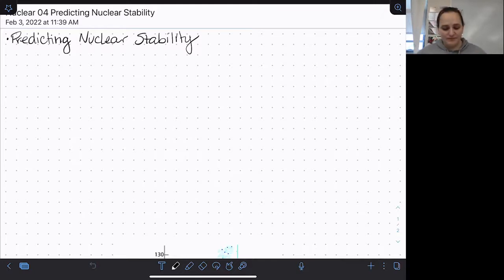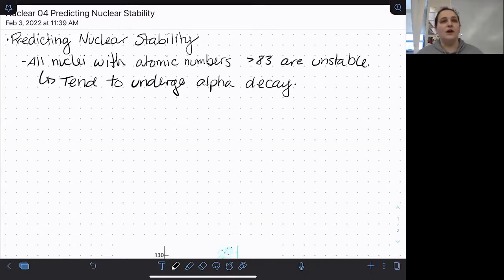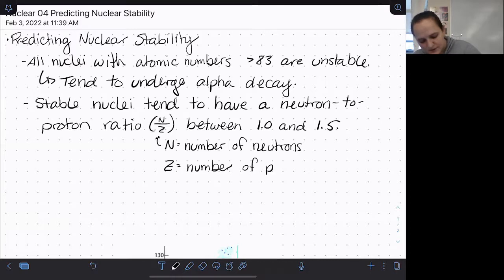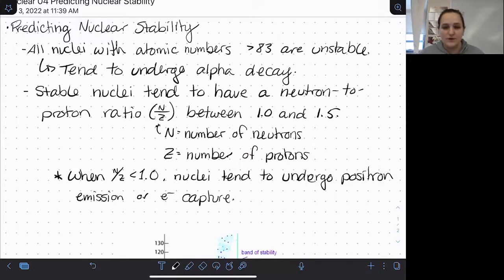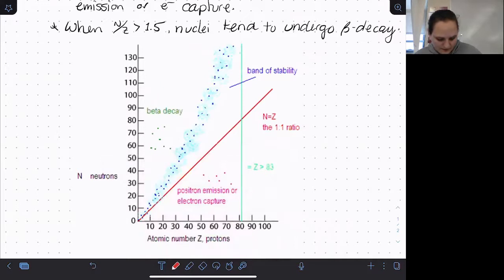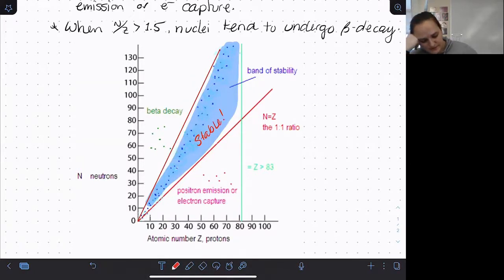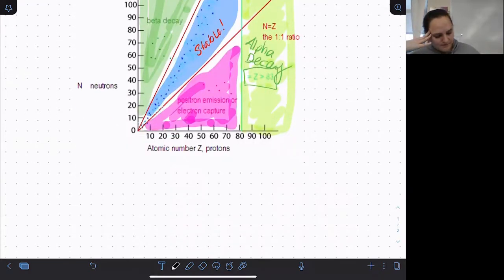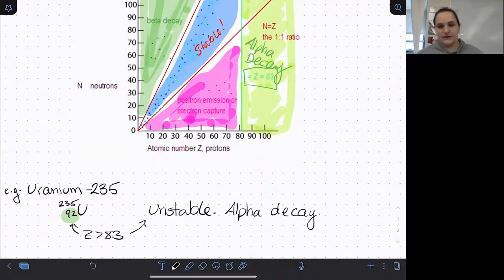Nuclear Lesson 04 Predicting Stability